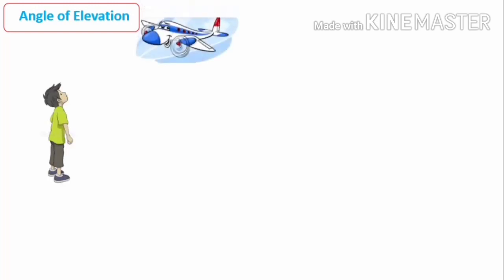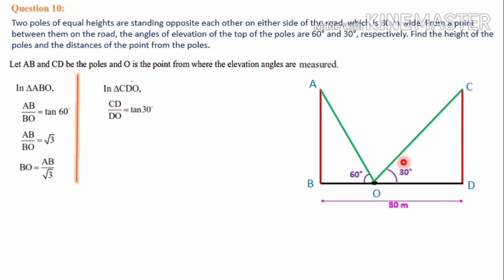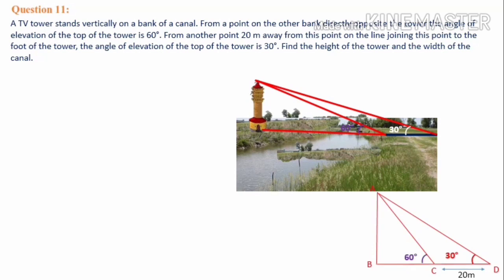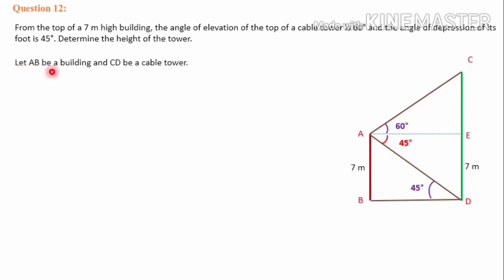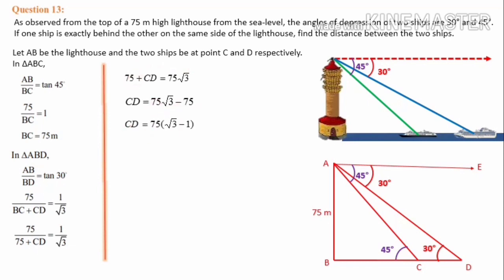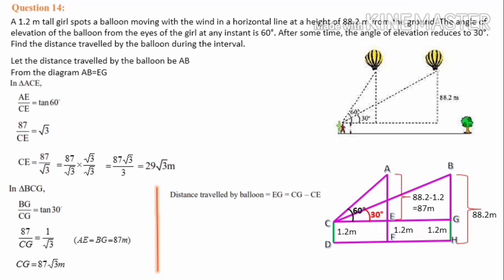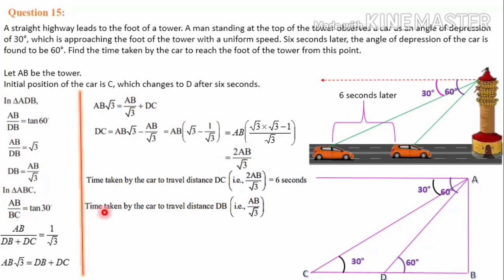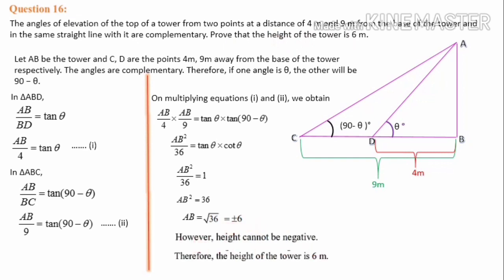class 10 Applications of Trigonometry part 2